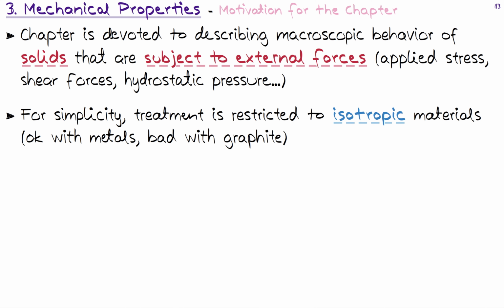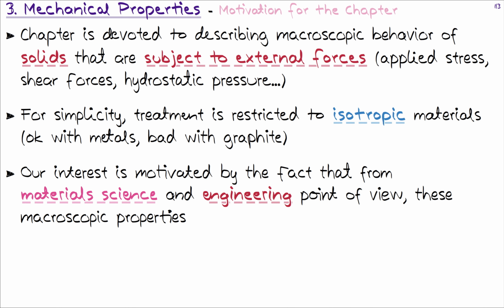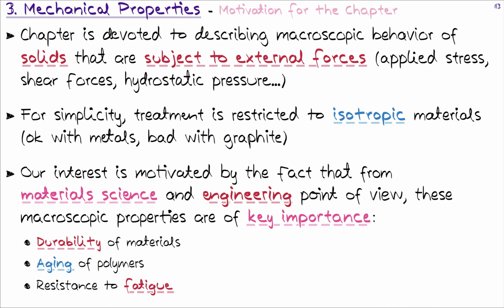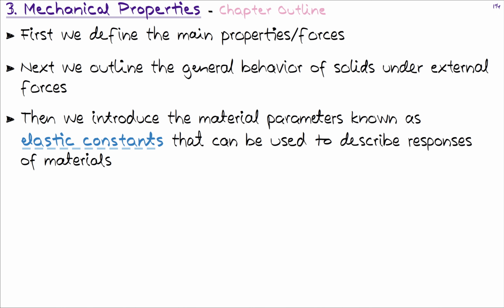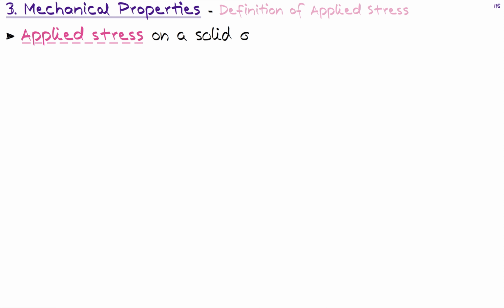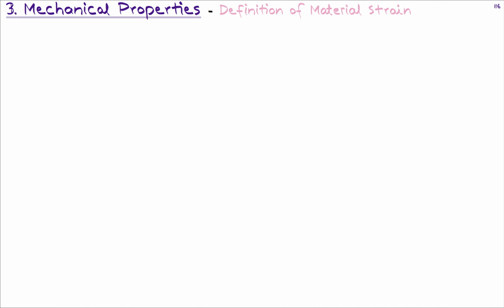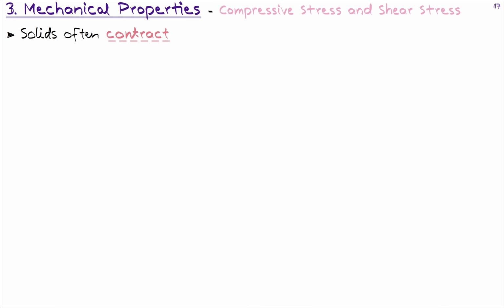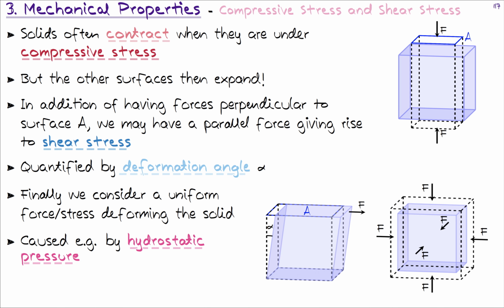FYS.310: Chapter 3.0 Chapter introduction and motivation